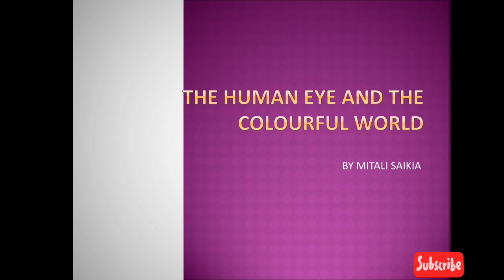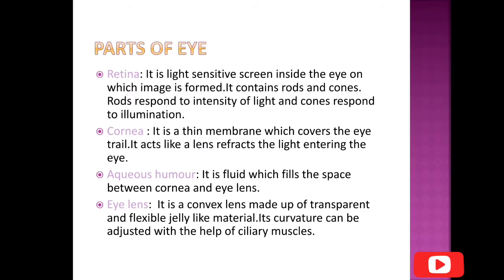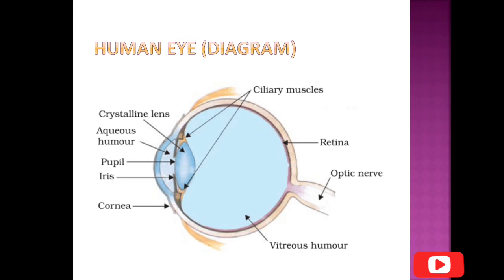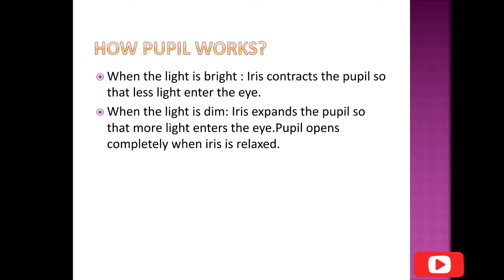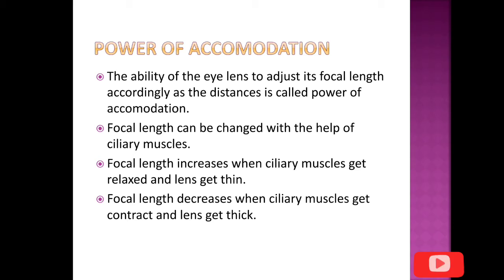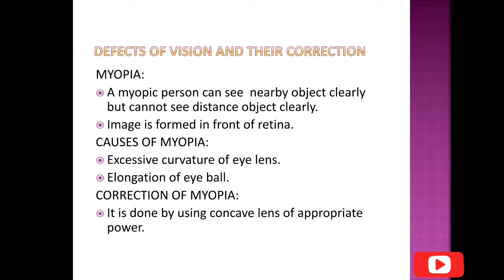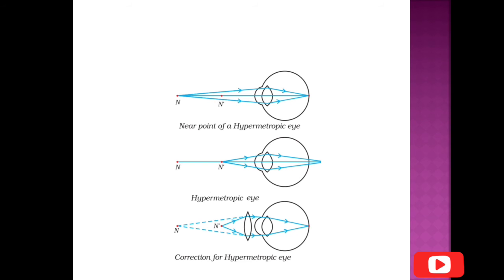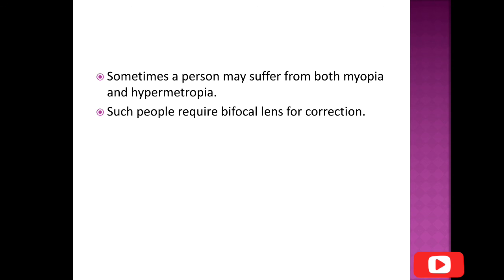The Human Eye and the colourful world/class 10/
This video is about the human eye and the various defects of vision.